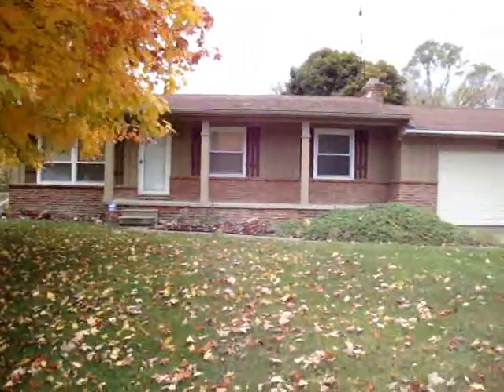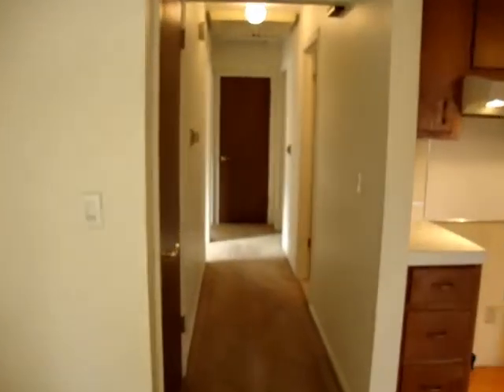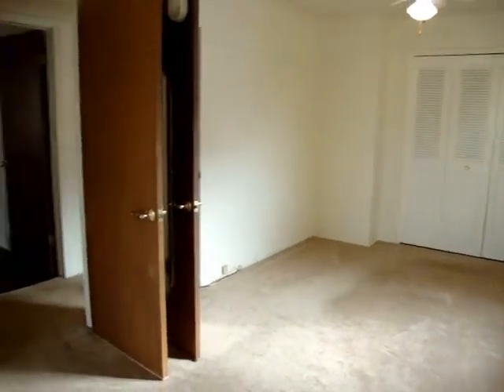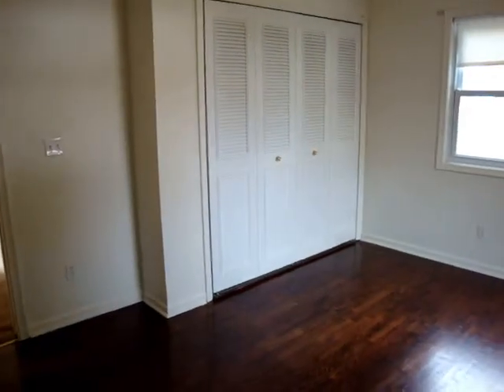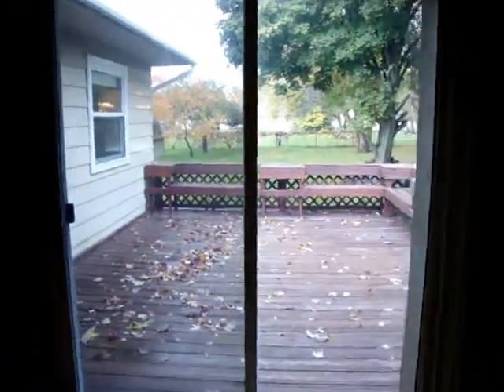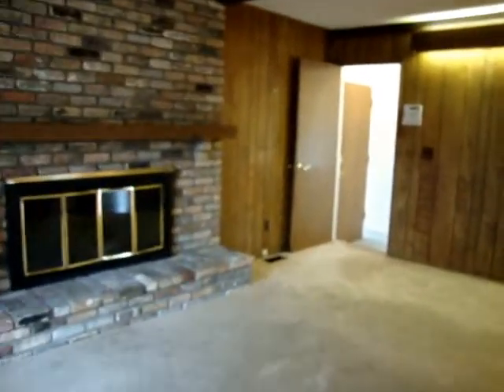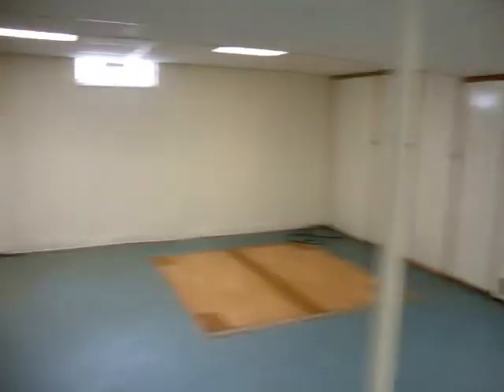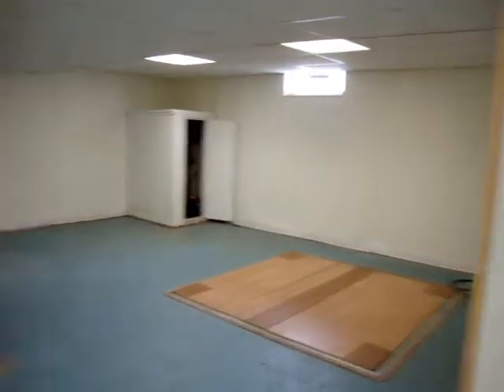Wonderful Flint home SOLD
Nice 2 bedroom home, can be easily converted back to 3 bedroom. Large eat-in kitchen with snack bar seating the flows into fire-lit family room. Central air. 2-car attached garage, and fenced backyard with shed. Partially finished basement also has workshop area and beauticians room with sink. Both electric and gas hookups in laundry room. Move in ready!